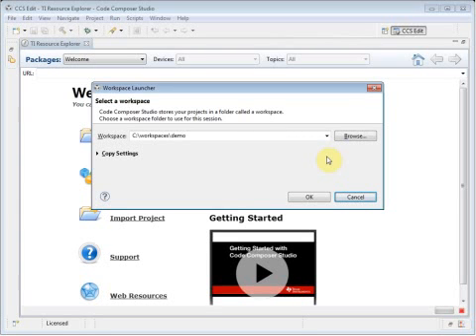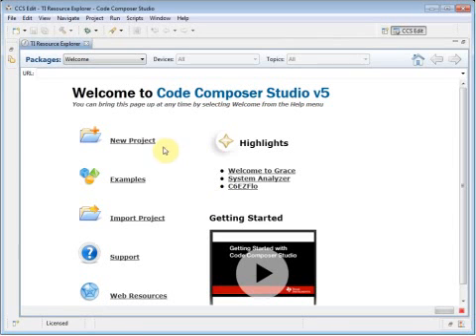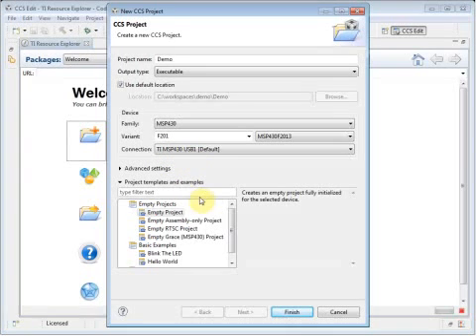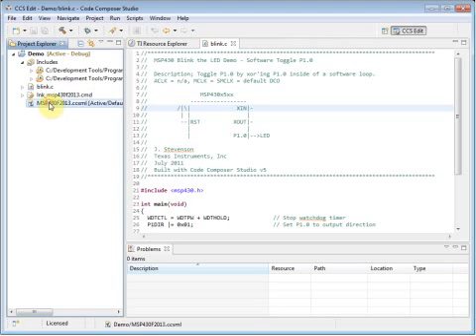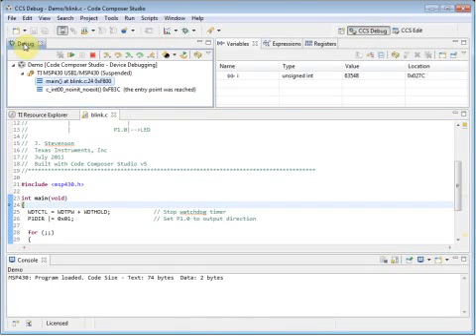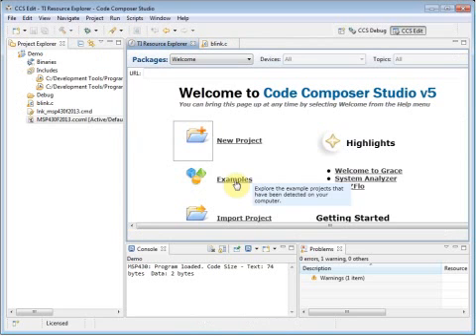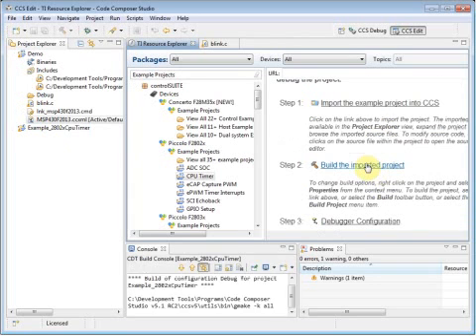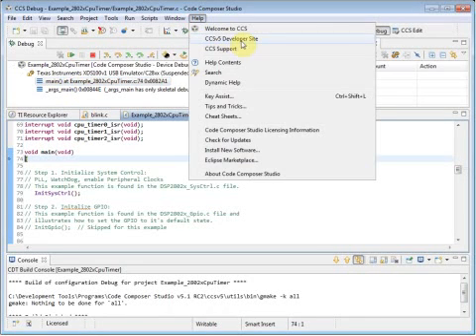Getting Started with Code Composer Studio v5